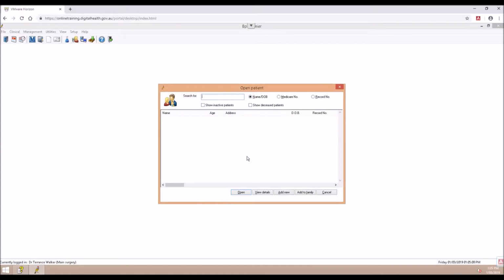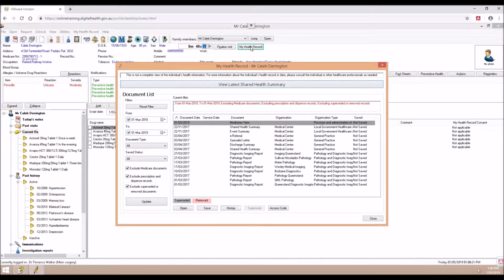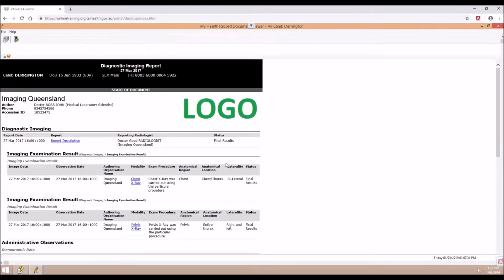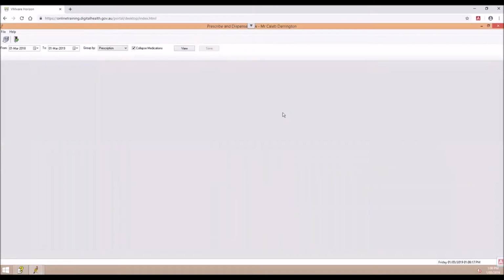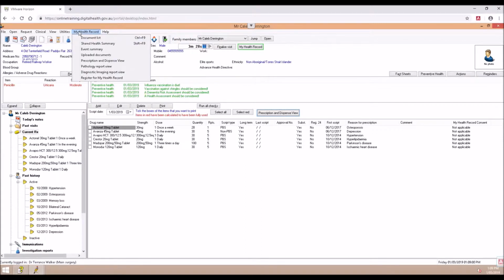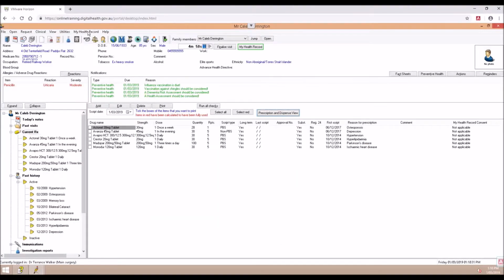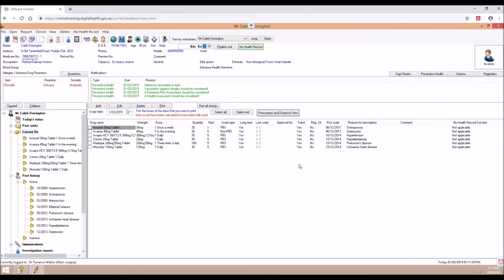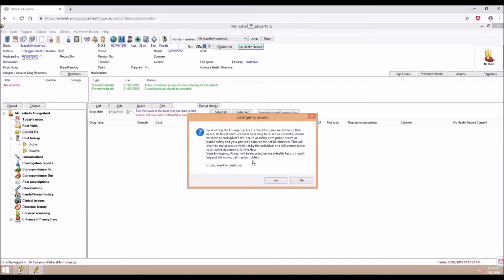My Health Record using Best Practice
How to view, create and upload My Health Record documents using Best Practice.